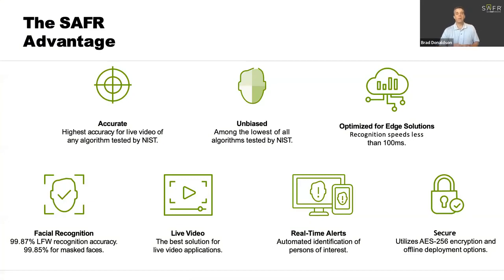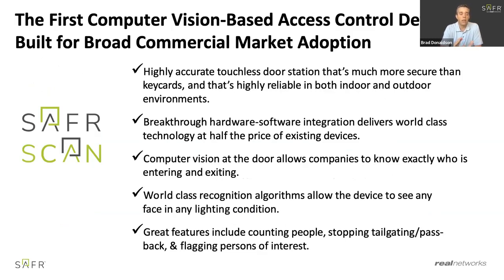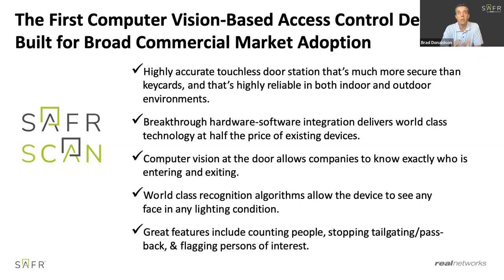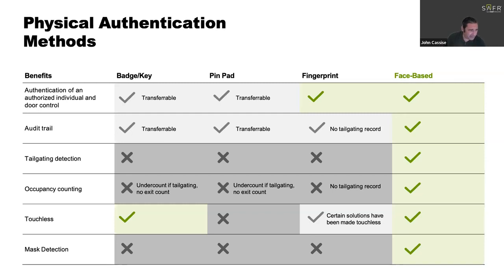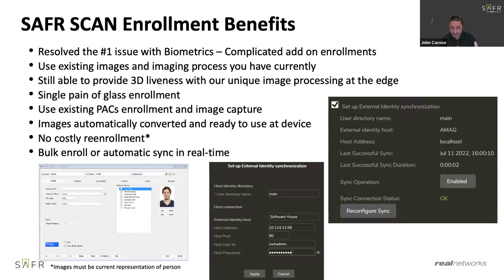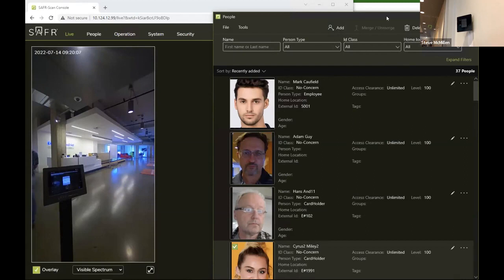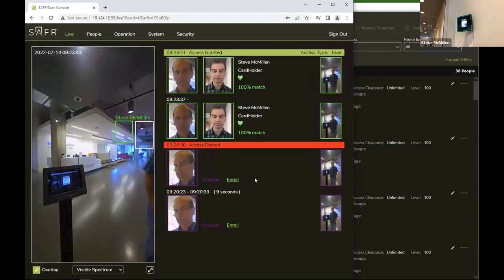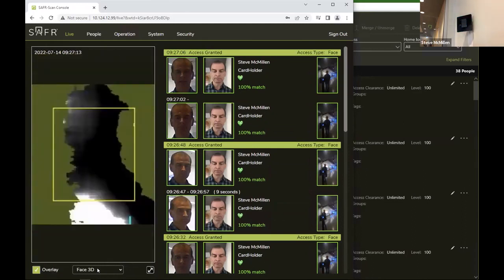SAFR Scan Integrations and Credentials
July Webinar 2022